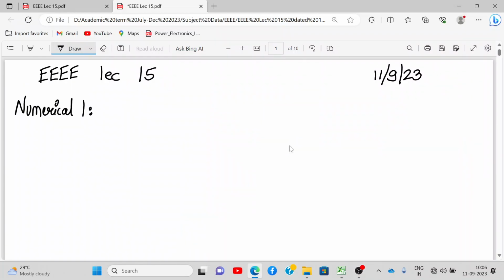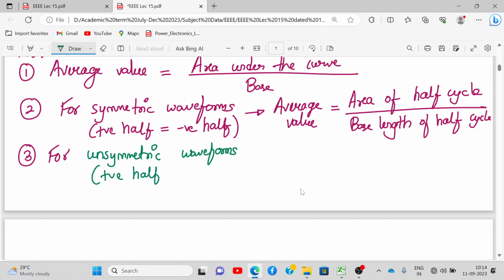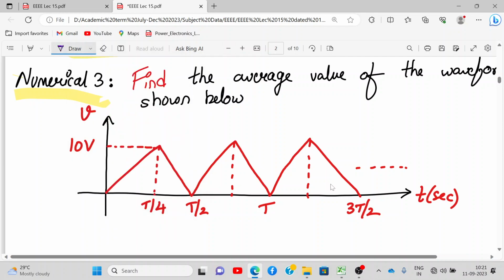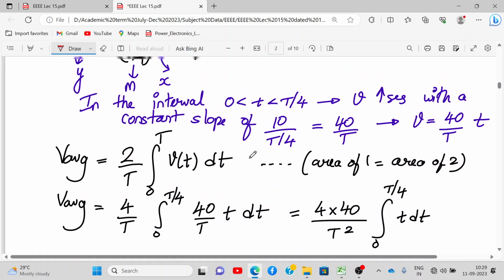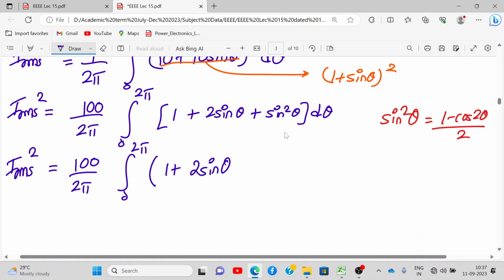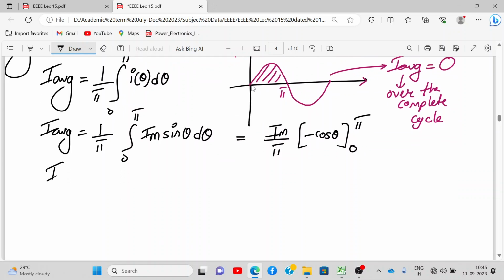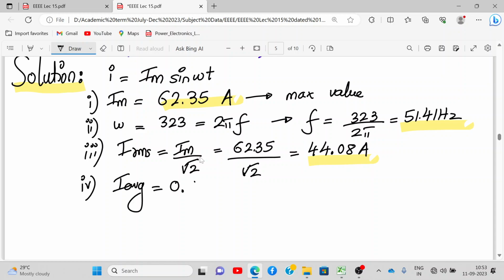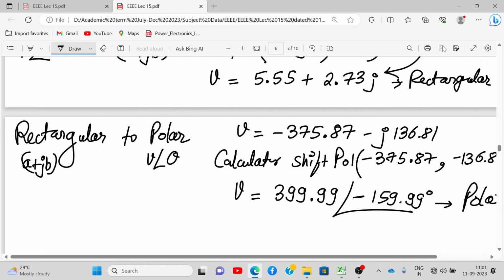EEEE Lecture 15 Live 2023 | RMS and Average value of AC signal | Form and Crest factor | Numerical's